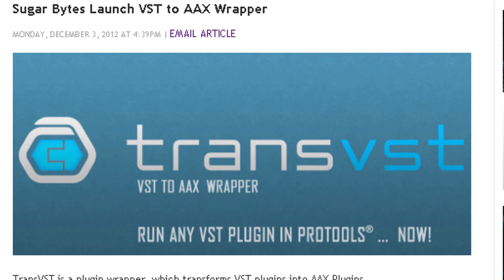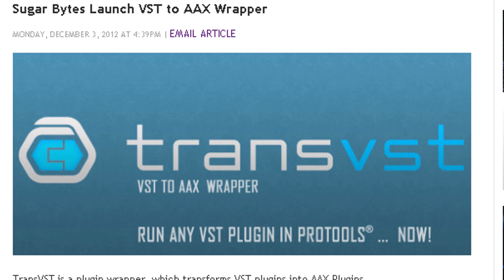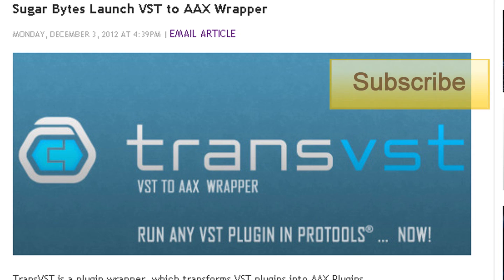VST to AAX